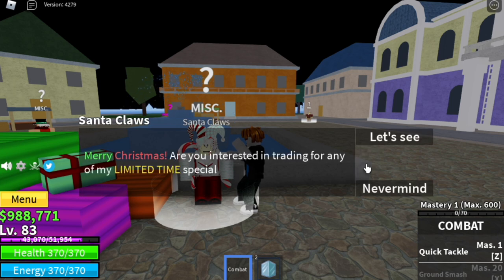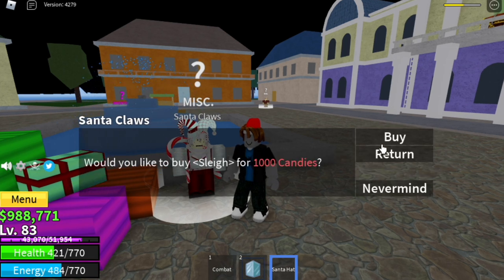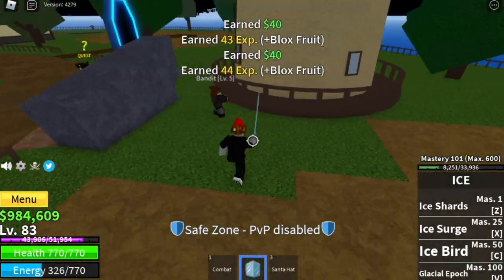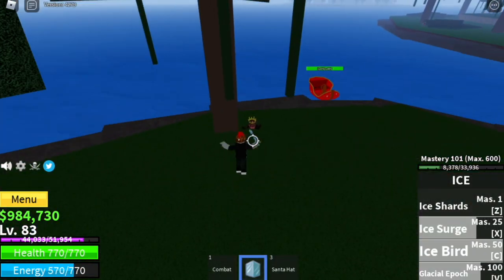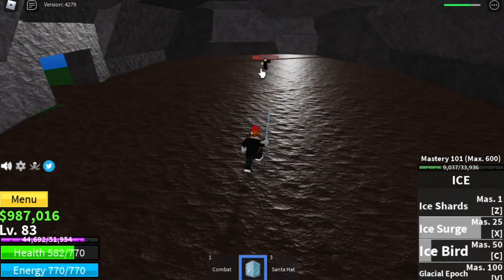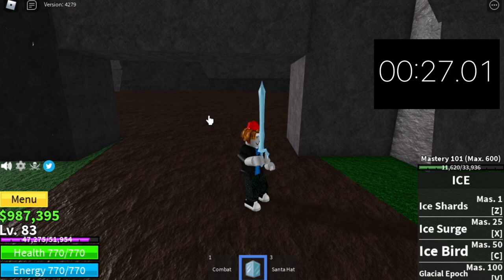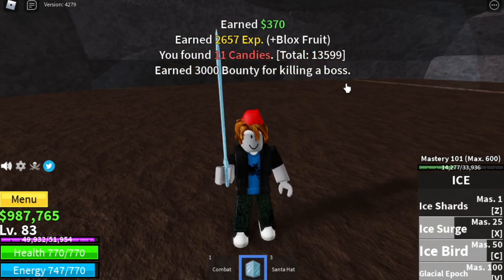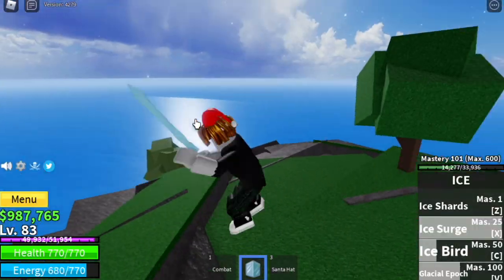*UNLIMITED CANDY* method for NOOBS in BLOXFRUITS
Best way to grind candies for noobs in BLOXFRUITS.